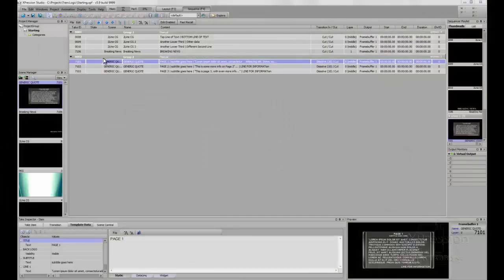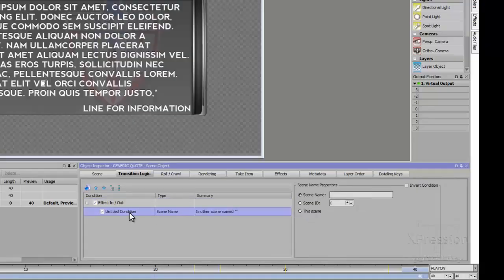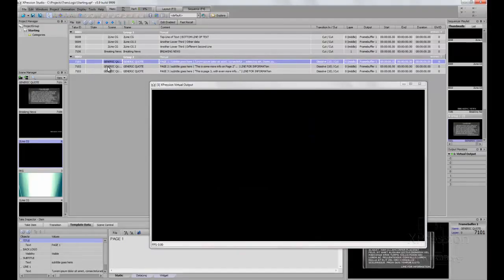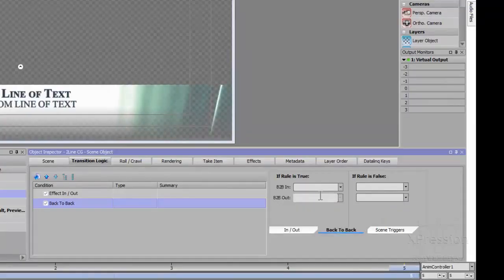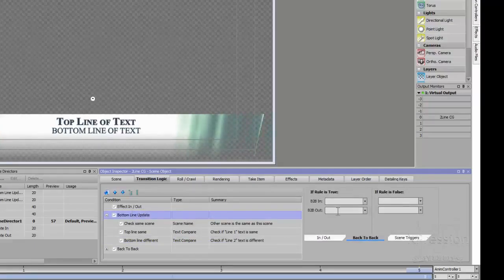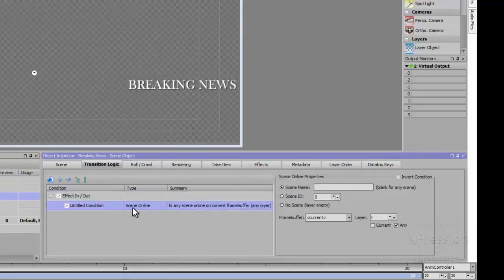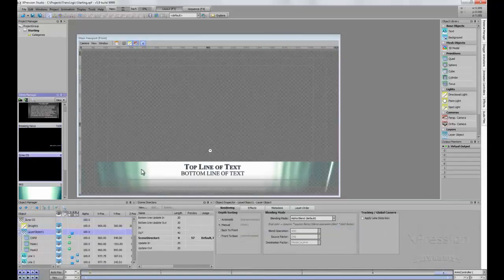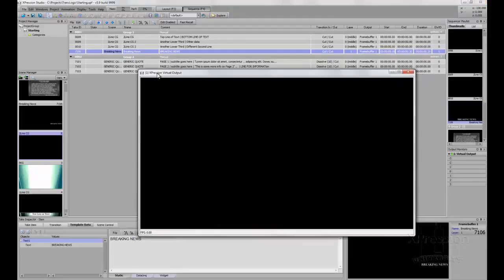XPression | Transition Logic (B109)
New in XPression 6.0, Transition Logic is Ross Video’s feature in XPression that allows the XPression Designer to leverage the Scene Directors to create individual animations for different playout scenarios. Animations can now be created for playing graphics created from the same scene to output back-to-back or graphics from different scenes playing back-to-back. A simple rules based workflow can help to pre-determine the effects so that there is never a surprise about how a graphic plays to the output.